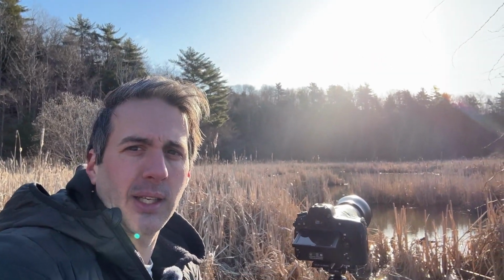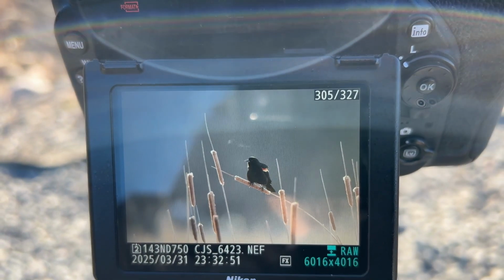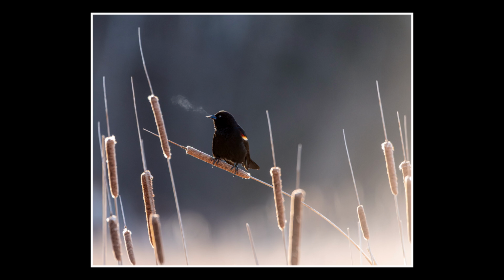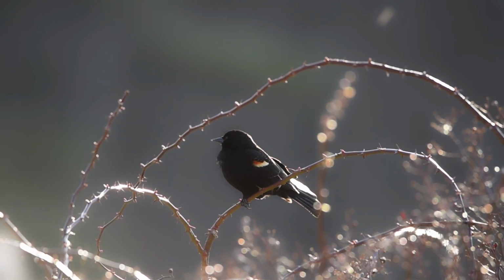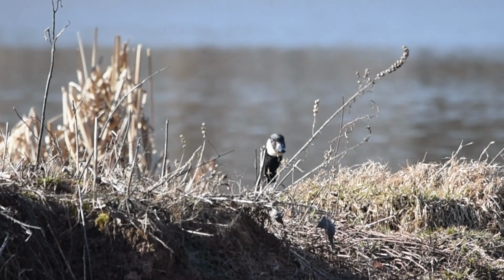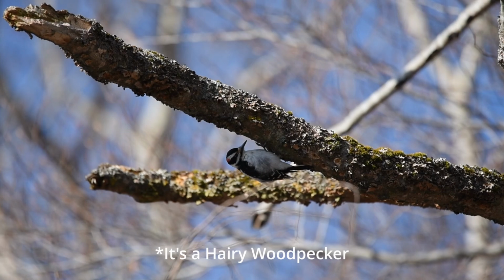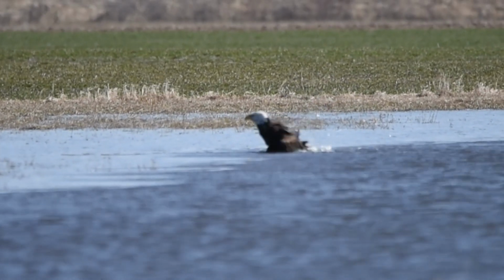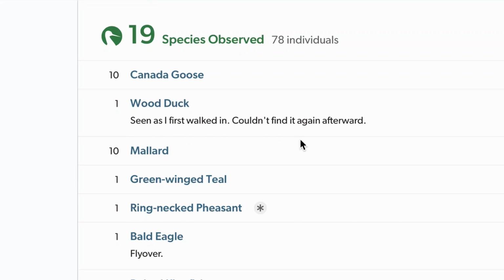Chasing a Dream Shot: Red-Winged Blackbird Breath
I’ve always wanted to capture a photo of a red-winged blackbird with its breath visible in the crisp morning air. One of those dream shots I hadn’t chased until now. With the right conditions finally lining up, I headed to Miner’s Marsh for an early morning shoot, hoping everything would come together. While a bit of wind made it tricky, I came away with some shots I’m really happy with and plan to improve on next season.

Afterward, I made my way to Grand Pré in search of bald eagles or owls. I spotted a few eagles and respectfully kept my distance. This resulting in heavily cropped shots, but it was still a rewarding experience. I finished off the outing by scouting a nearby spot as a potential Milky Way location for later in the season.

Sometimes it’s not just about the images—it’s about the chase. Hope you enjoy the journey with me.

0:00 - Intro
1:00 - Explaining the Shot
2:52 - Video of Breath
3:48 - My RWBB images
5:20 - Best breaths, less than ideal composition
8:05 - Moon and the Tree. Explained
06:44 - Seeing what else was there
10:26 - Grand Pré
12:40 - Bald Eagle video and pics
13:40 - Milky Way Recce
14:10 - One last location
14:50 - Outro